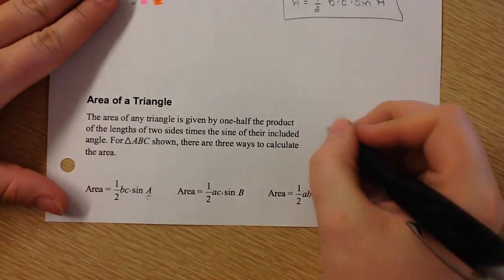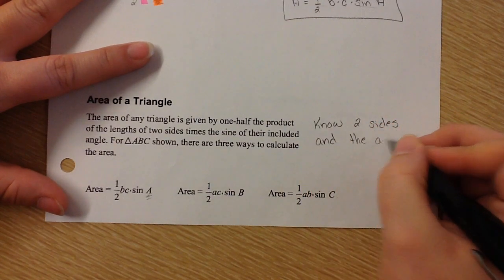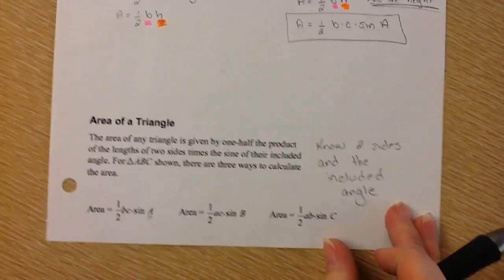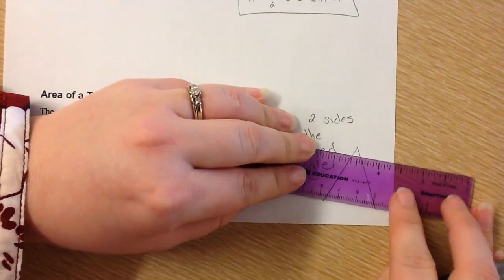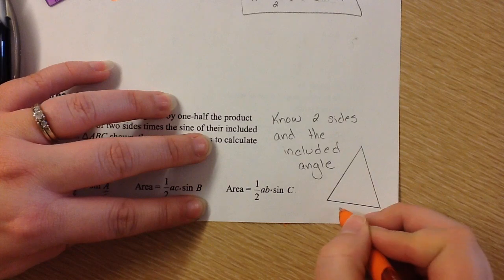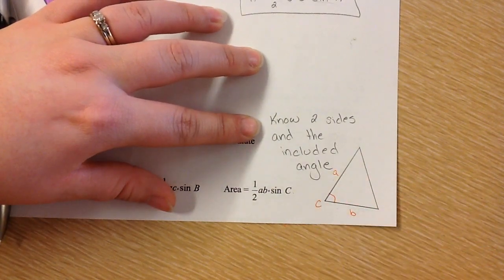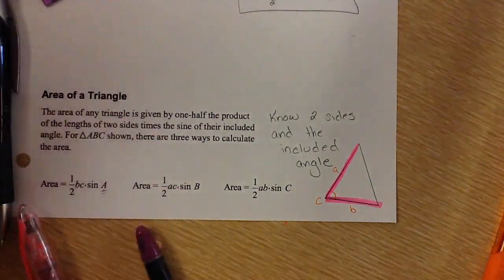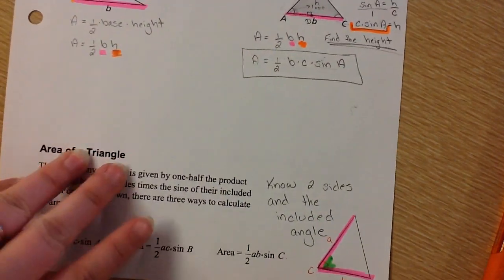Geom 9.7 Part 1 Area of Triangles